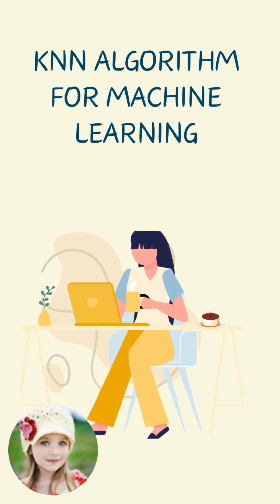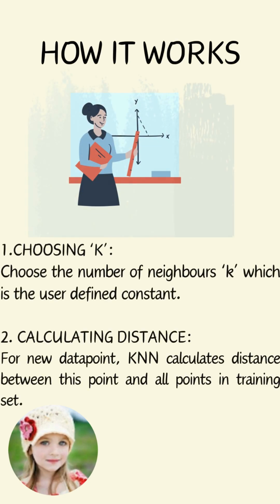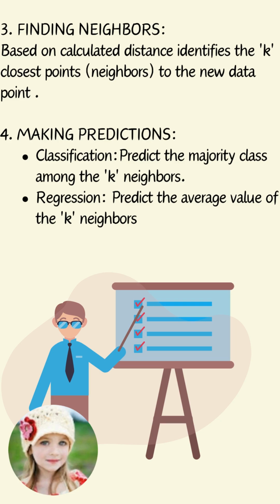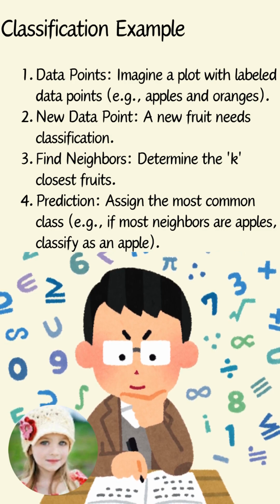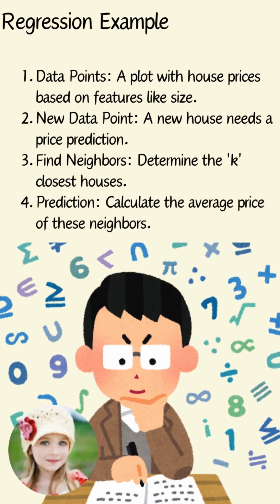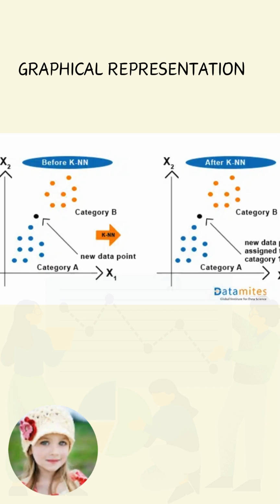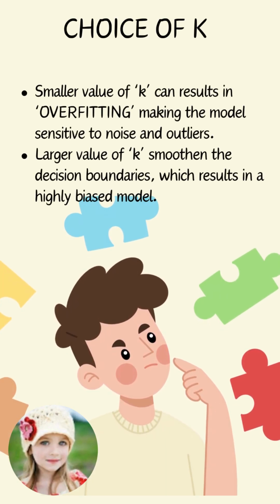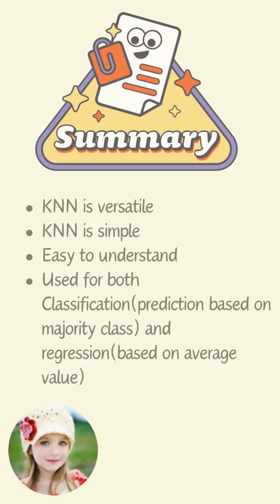Importance of KNN machine Learning Algorithm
This reel was created by  Christy George   for mentorness Internship.